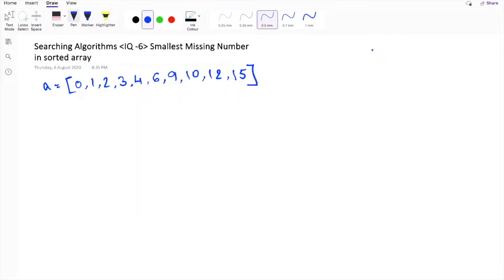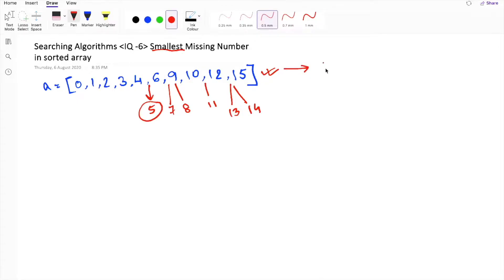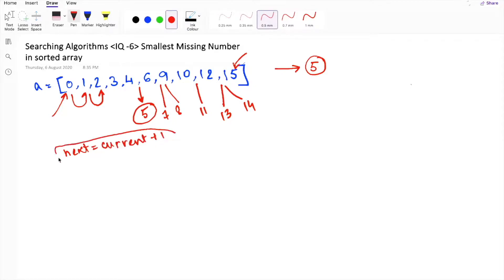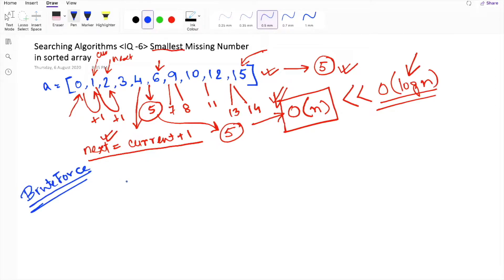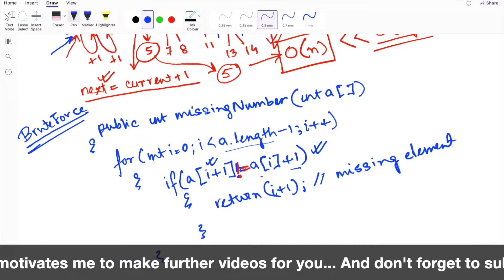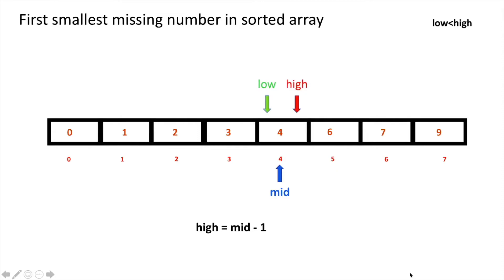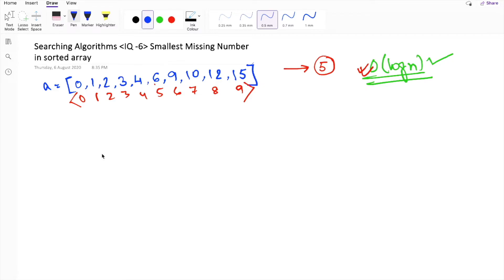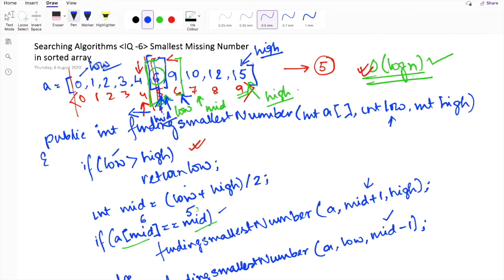Searching Algorithm - (Q&A -6) - Smallest Missing Number in sorted array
Given a sorted array of n distinct integers where each integer is in the range from 0 to m-1 and m greater than n. Find the smallest number that is missing from the array.

Output: 4

Input: {0, 1, 2, 3, 4, 5, 6, 7, 10}
Output: 8

Difficulty: Medium
Topic: Searching Algorithm
DS: Array | 2 pointer
Company: FAANG

In this video we will see how to how to find the smallest missing number in a sorted array in O(log n)

**This video comes under "MEDIUM" section of interview questions.
Q1: Find duplicate element in a given array:
Q2: Separate odds and even numbers in a given array:
Q3: Segregate 0's 1's and 2's in an array:
Q4: First occurrence of a number in a sorted array:
Q5: Trapping Rain Water Problem:
Q6:Smallest Missing Number in sorted array:
Q7: Zero Sum Subarray Problem:
Q8: Number of rotation in a circular sorted array:
Q9:First non repeating character in a string:
Q10: Longest Substring Without Repeating Characters:
Q11: Find Triplets In Array With Given Sum:
Q12: Max Contiguous Subarray Sum ( Kadane's Algo ):